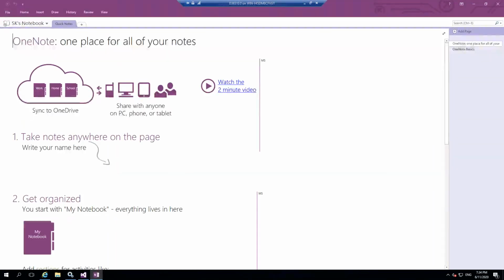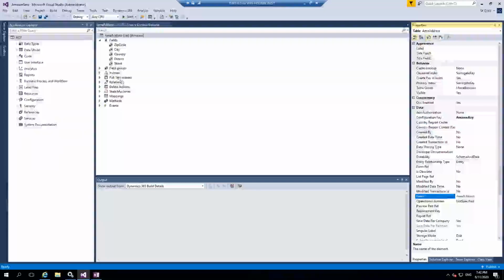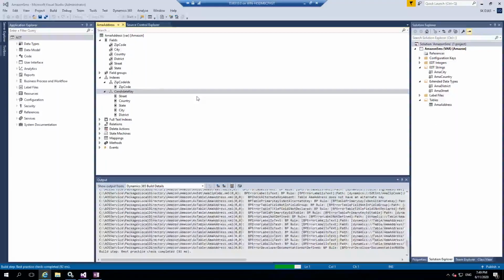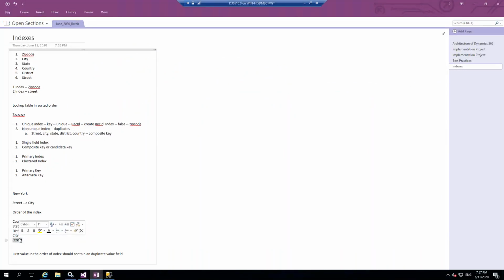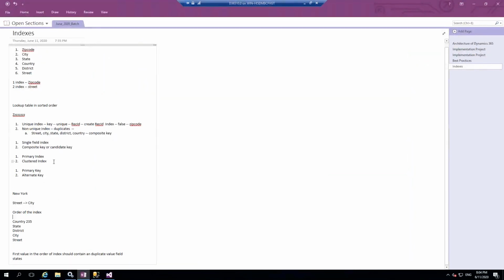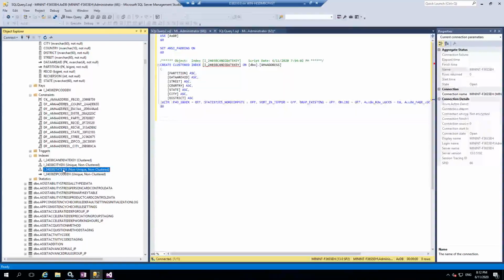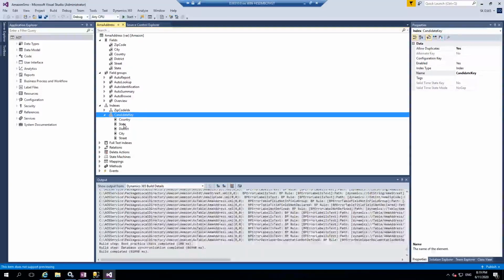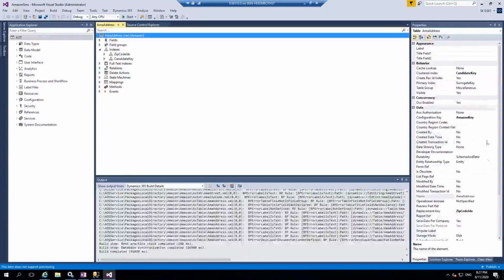8 AX 12 06 2020 DevopsSchool